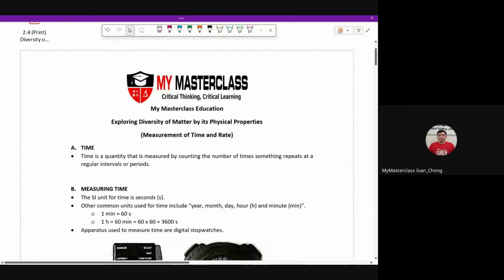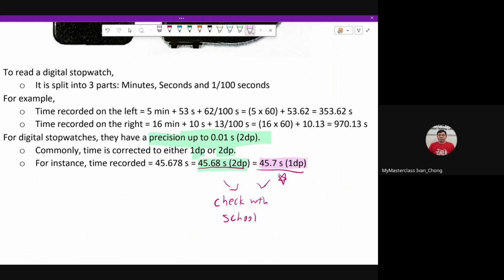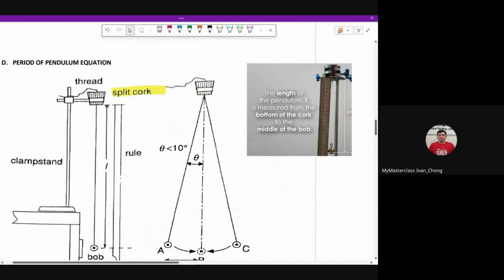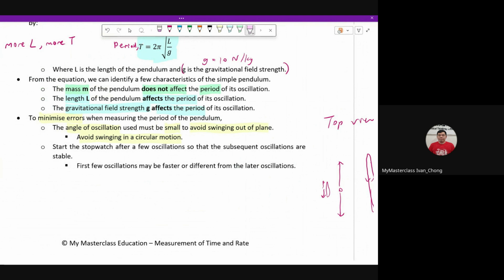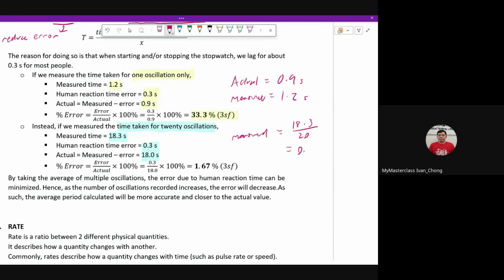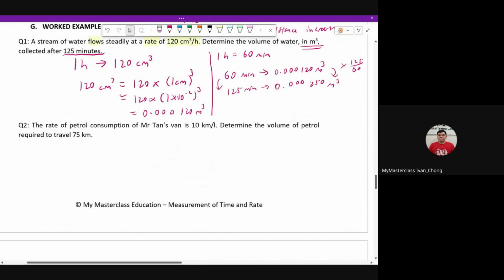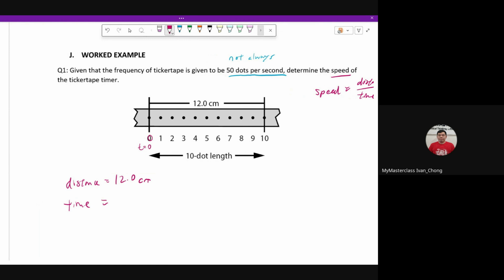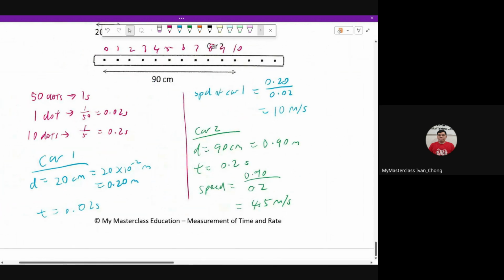Lower Sec IP Physics: Physical Properties (Time and Rate)